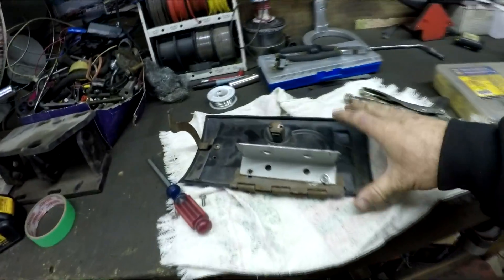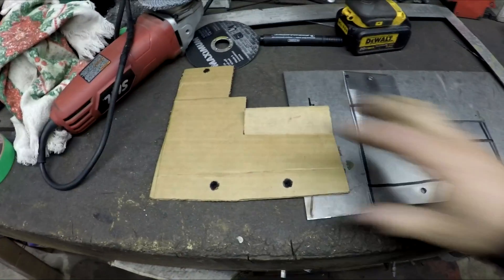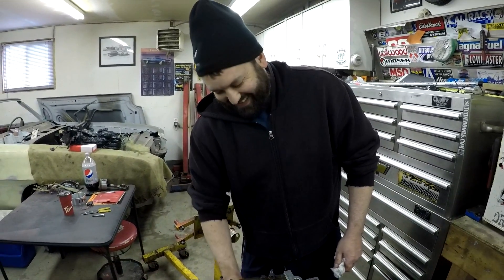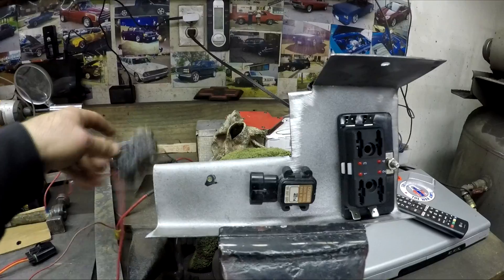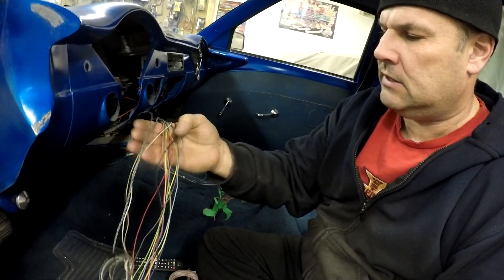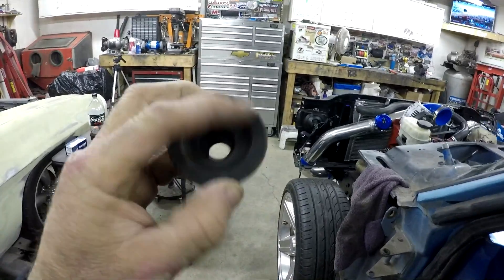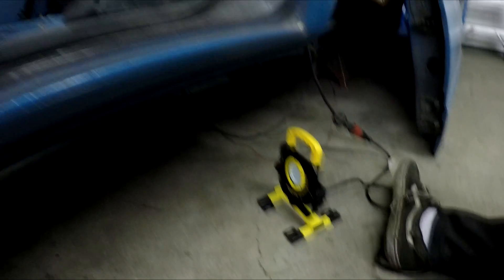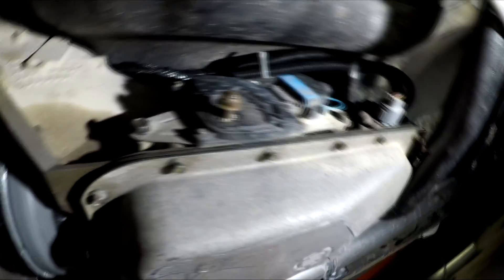EASY LS Engine FUSE & RELAY Setup for Standalone Harness | Turbo Wiring (part 3)+Clayton Loves Honda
This time on SPPTV Rob fabricates a mount for his Fuse block and Relays, finishes wiring up the 4l80e transmission, and has a debate with Clayton about Honda oil!

The S-10 is running a stock truck ecm for engine management, and the custom stand alone engine harness is nearly complete. The entire process can be seen in previous videos. The fuse block protects all the + wires powering the engine harness and ecm, and the relay provides power to the fuse block when the key is turned on. It is a simple but effective setup that is easy to troubleshoot.

We are nearing the end of the build but their is still a lot of small things to finish. Rob lets you know what is coming next near the end of the video!

Rob Exner
CANADA